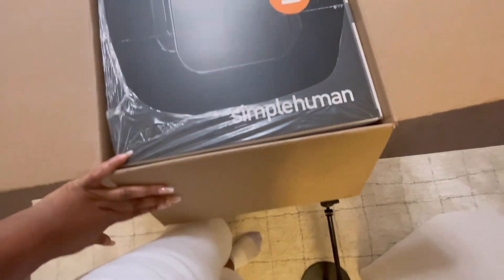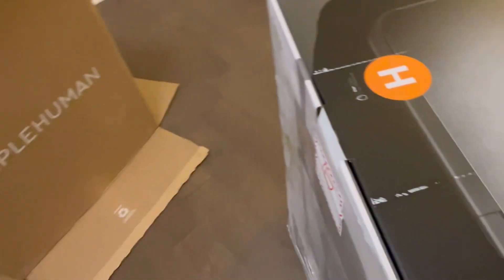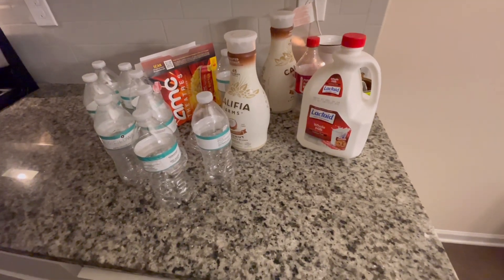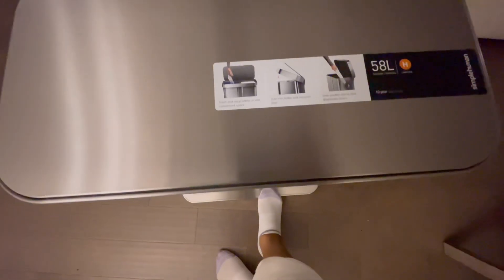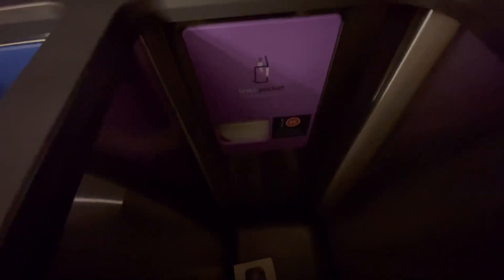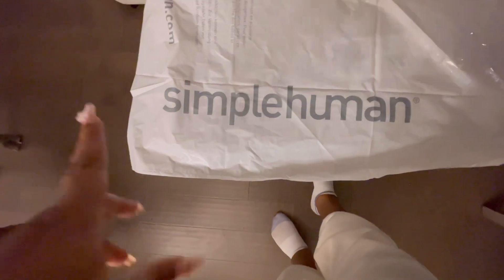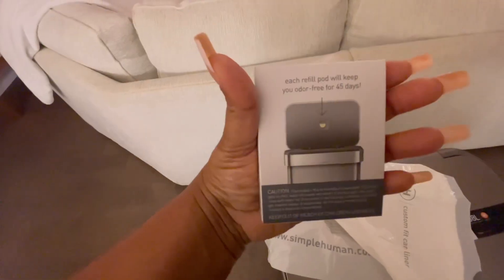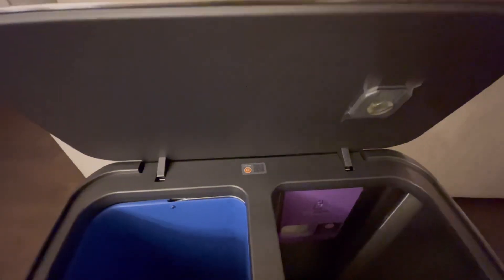♻️THE BEST SOLUTION TO RECYCLING OUR RECYCLABLES AT HOME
Hey my recycling friends!

@simplehuman saved the day for our family.
We no longer have to put our recyclables on the counter until the next morning. This was only solution to our dilemma.

BTW… we bought a replacement pod holder.

with Love, Anita Rose 🌹